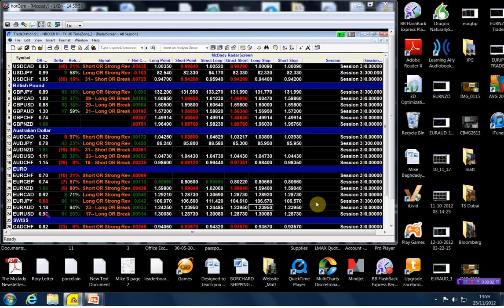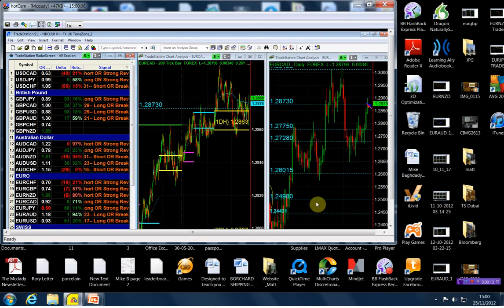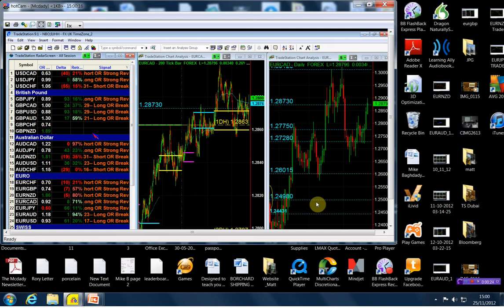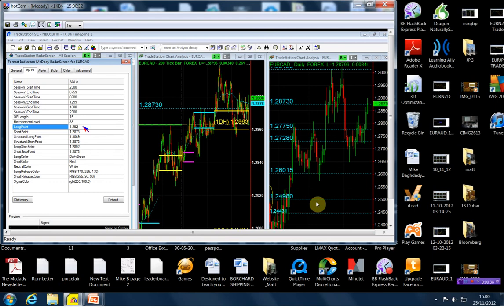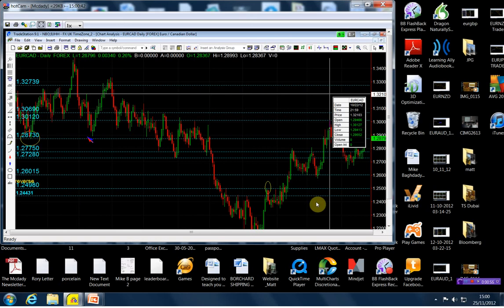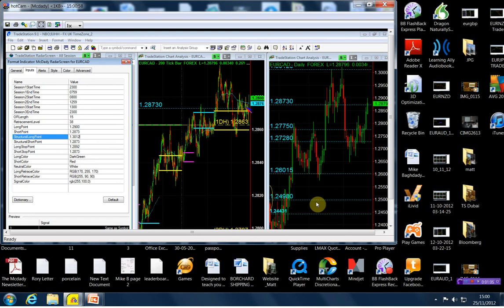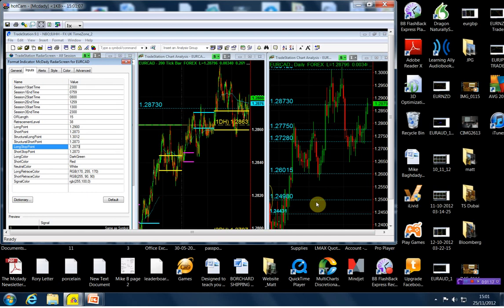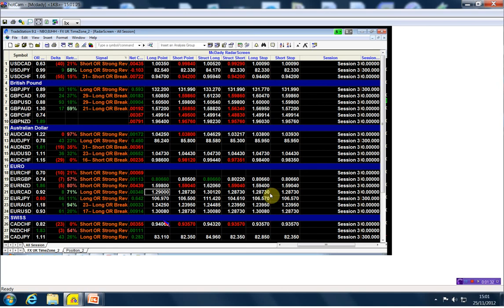EURCAD 11 25 12